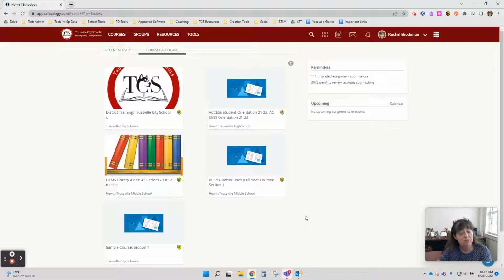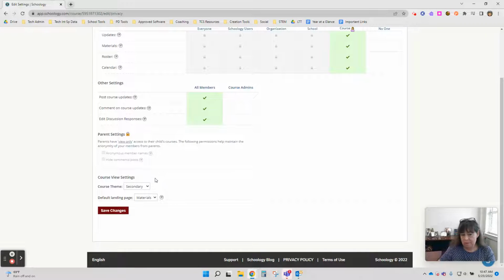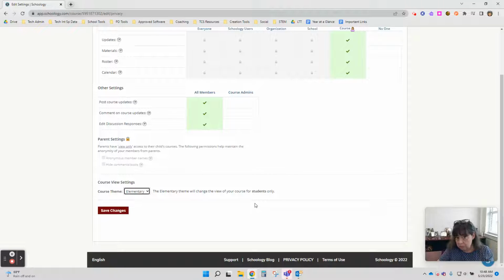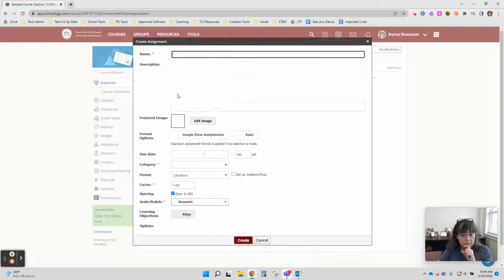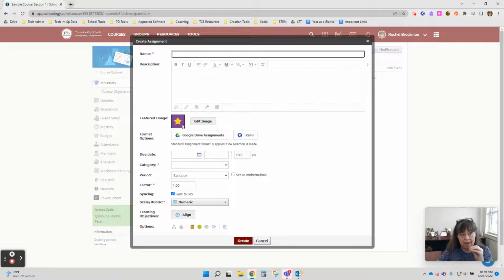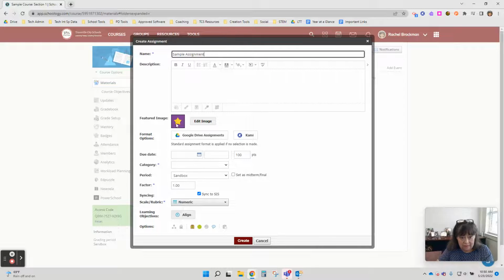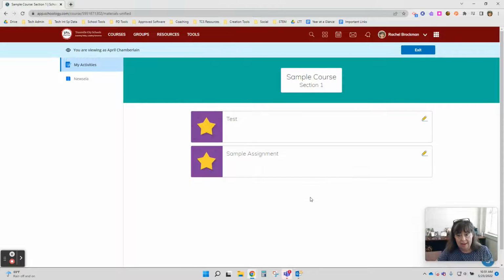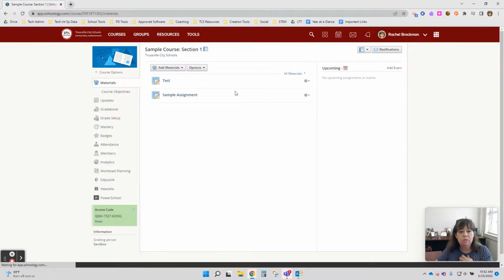Changing the Schoology Student View from Secondary to Elementary